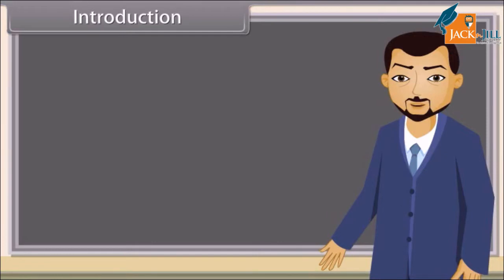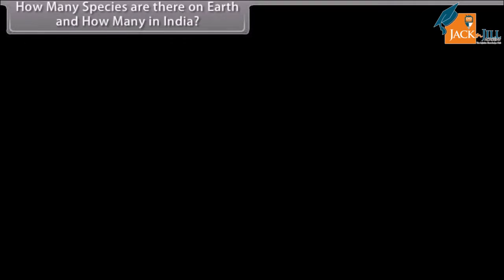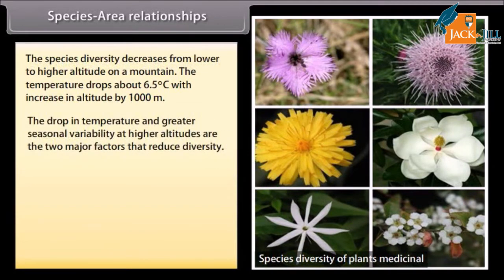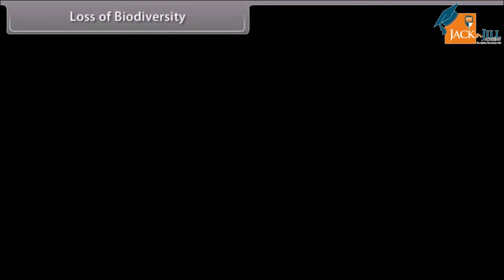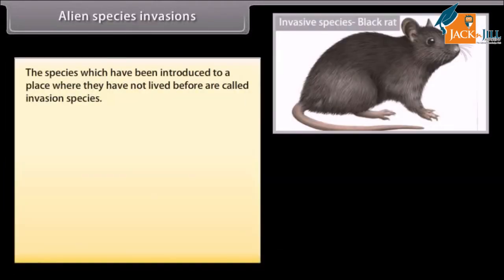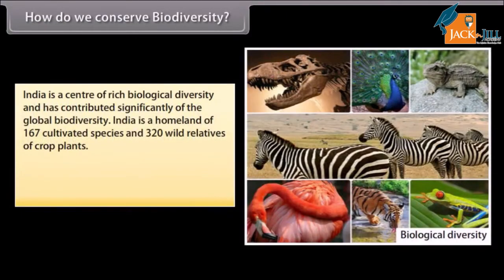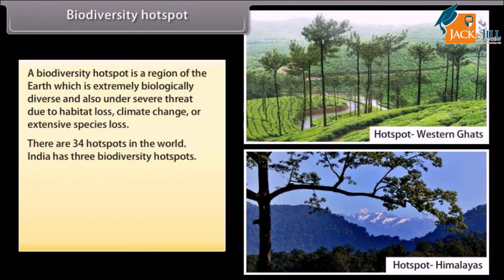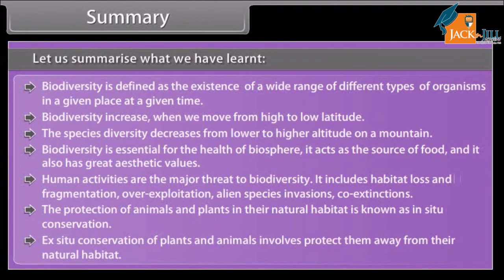BIODIVERSITY AND CONSERVATION || BIOLOGY || CLASS 12 || ANIMATED VIDEO